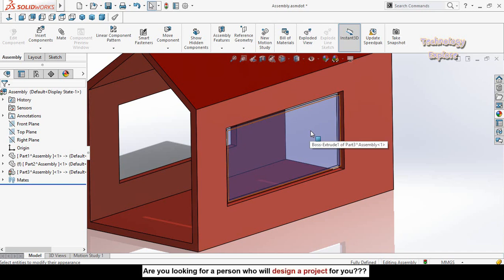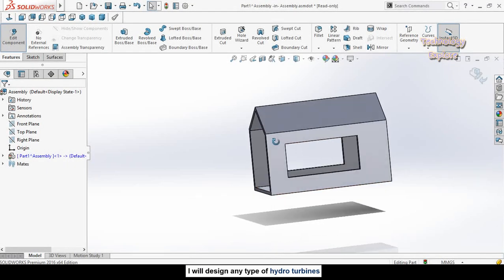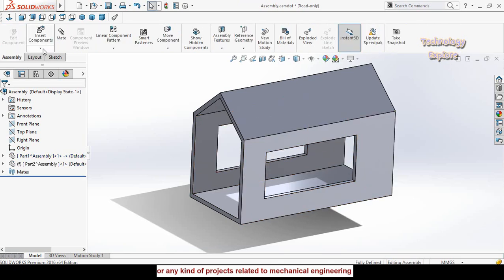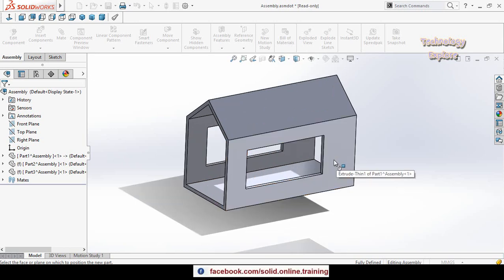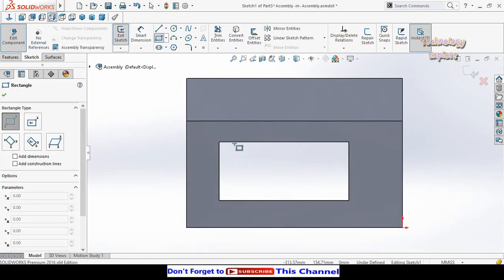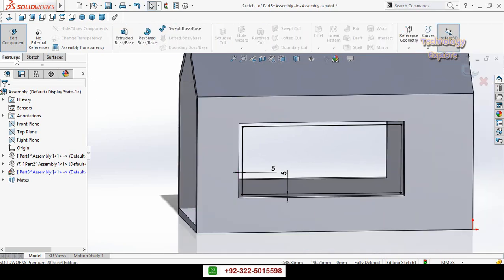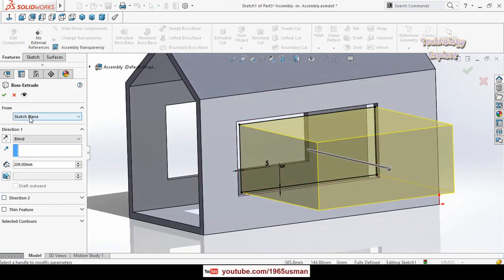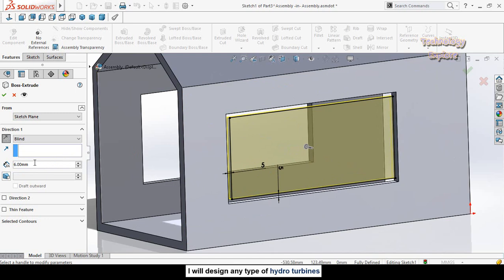How to Make Home Window Glass in SolidWorks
In this solidworks video tutorial I will tell you how to make window glass in in assembly of solidworks.

1. SolidWorks                                                         2. Hydro Power
3. FYP Designing and Manufacturing.               4. Electrical Engineering
5. 3D Printing                                                         6. Low RPM Alternators
                                7. Manufacturing of Hydro Turbines